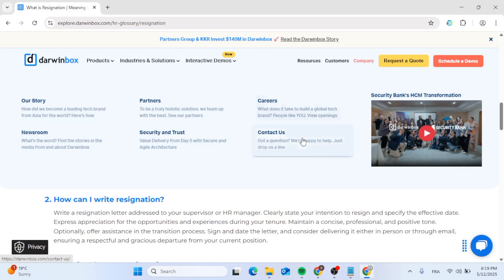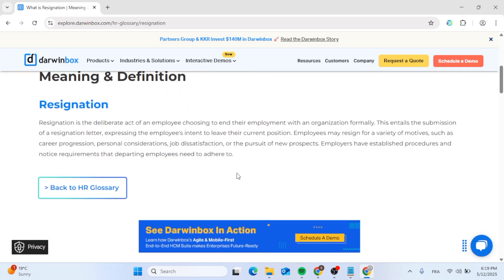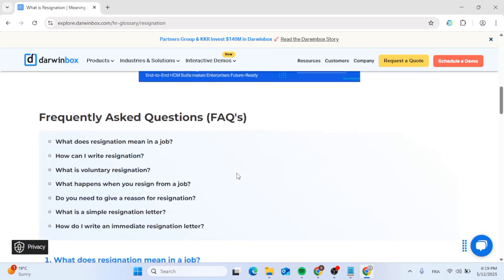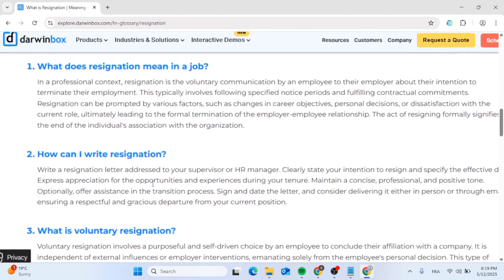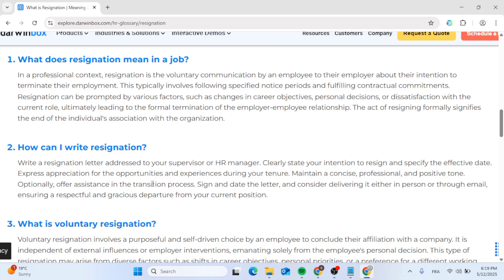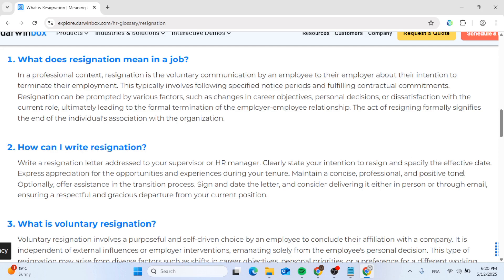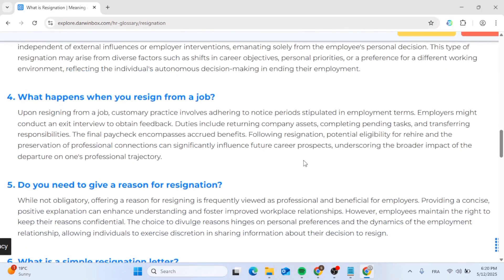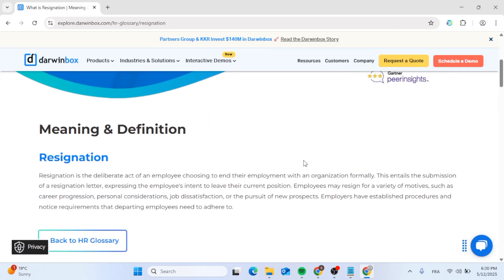Darwinbox Resignation Process | (Quick Tutorial 2025)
In this video I'll show you Darwinbox Resignation Process. The method is very simple and clearly described in the video. Follow all of the steps & see Darwinbox Resignation Process